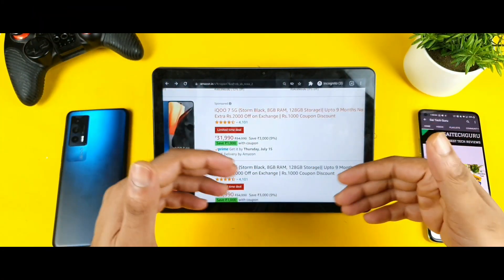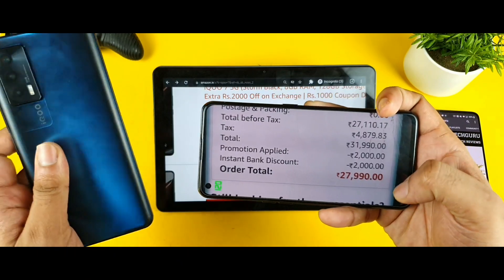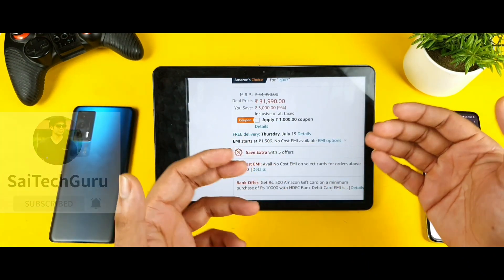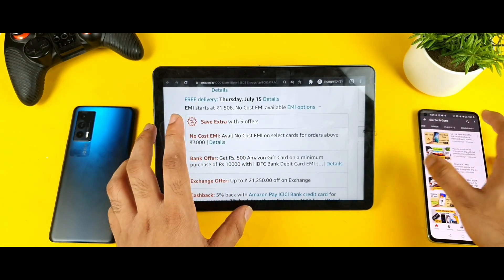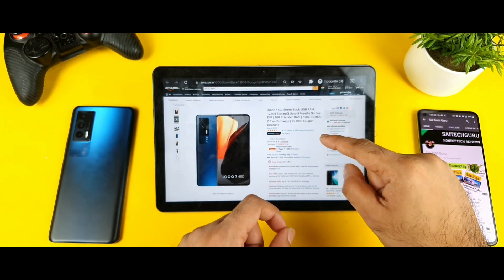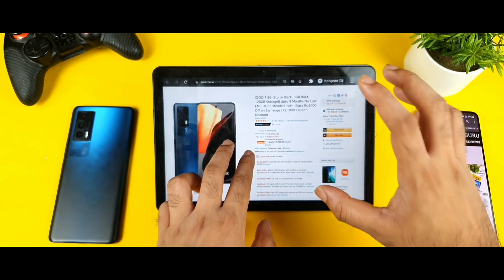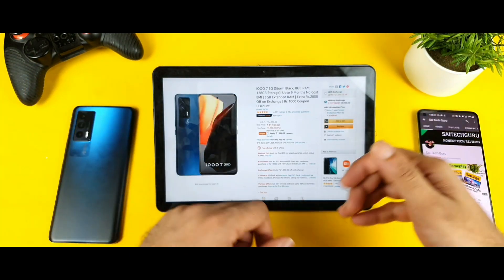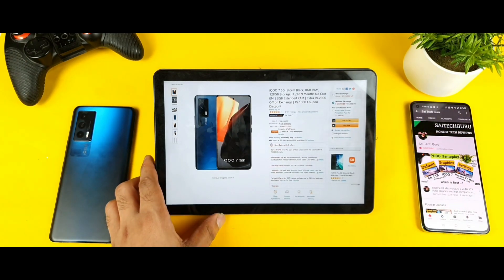iQOO 7 Best deal in Amazon but is it out of stock or not 🤔🤷‍♂️discount offers explained